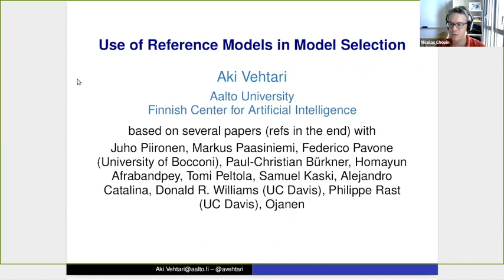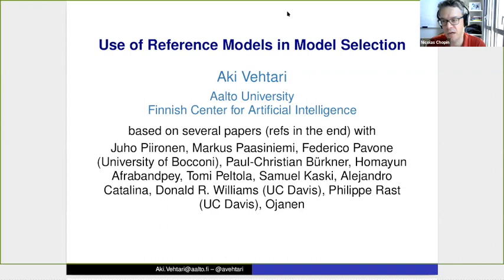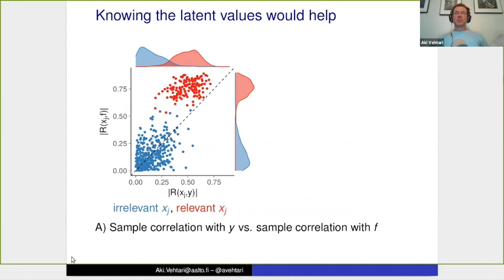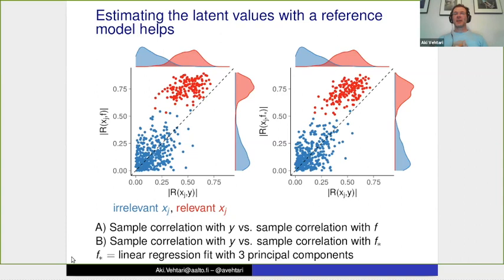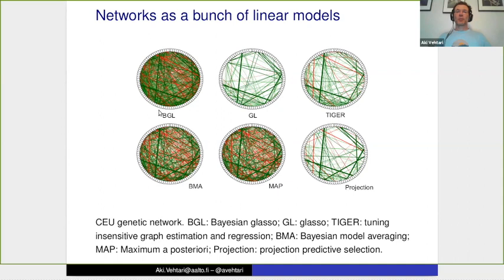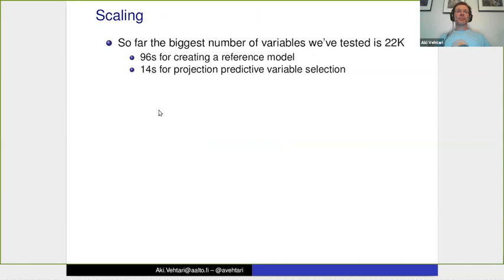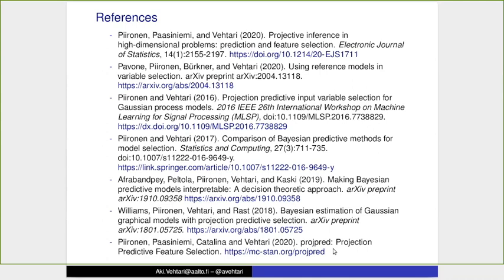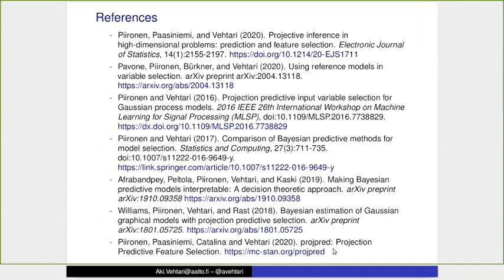Use of reference models in variable selection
Speaker : Aki Vehtari
Bayesian ML at Scale - June 24th, 2020